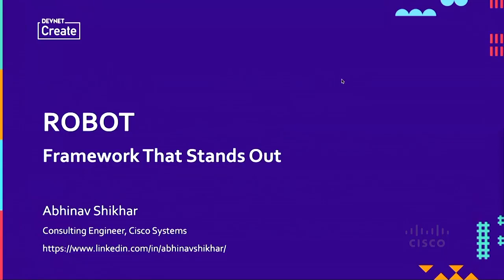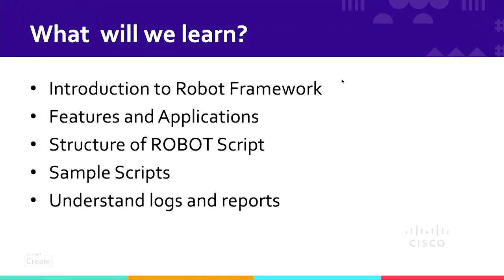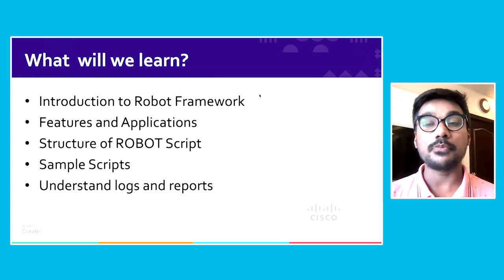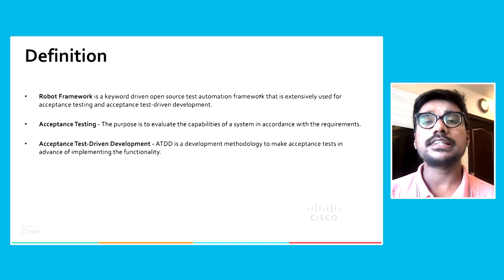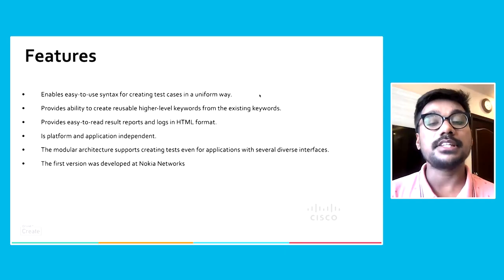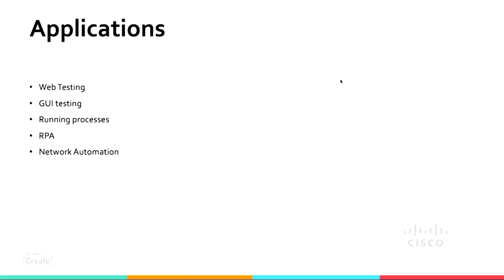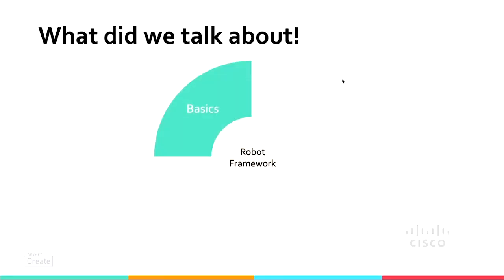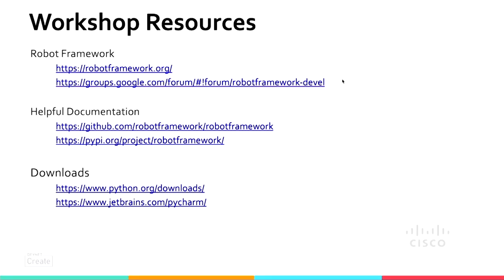From the DevNet Create 2020 archive: Robot: Framework That Stands Out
New to coding? No problem. We have got you covered. Do you believe that learning how to code is time consuming and complex? Do you also believe that automation is the future and you are lagging behind?
This is just the right platform for you. Learn how to code in minutes with ROBOT. It might seem to be a simplistic tool when it comes to code, but it is a powerful tool when it comes to testing regression cycles. You can save days and months of effort by a simple piece of code.
With ample support of predefined libraries and keywords, it leaves less for the engineer to worry about the coding aspect. You can focus on what you want to achieve and get it done effectively.